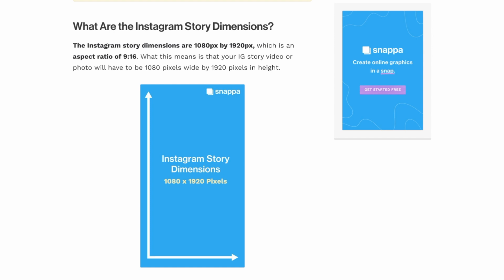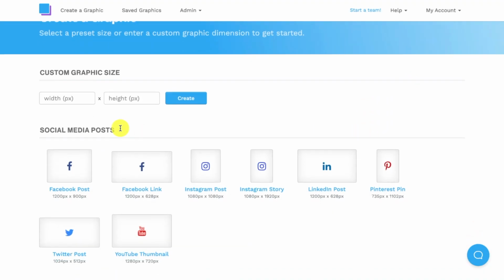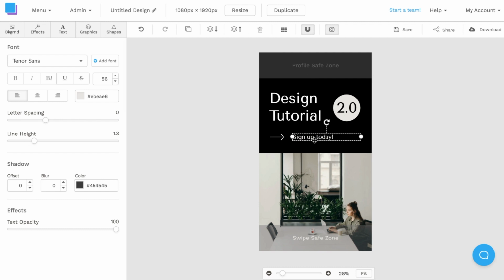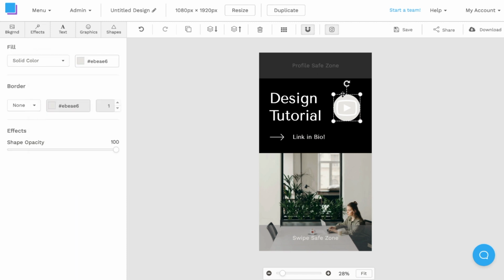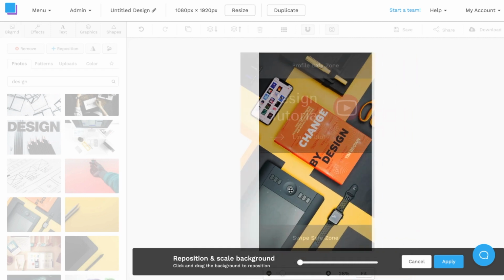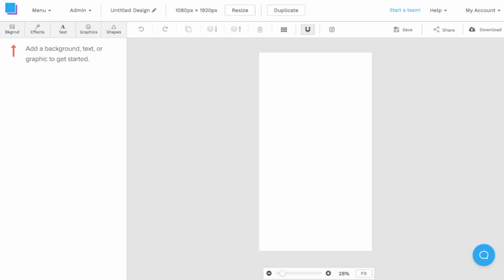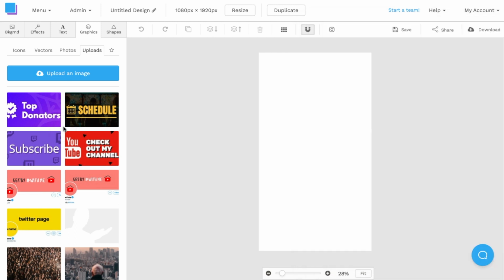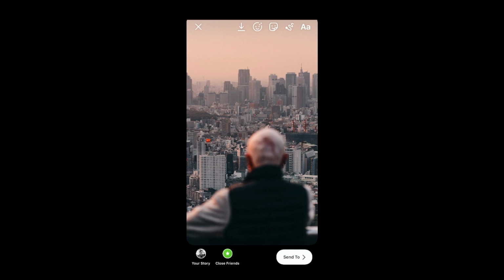How to Make an Instagram Story (+ Best Size & Dimensions)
In today's social media tutorial, I show you how to make an Instagram story for free by repurposing some custom templates that will be suitable for your brand!

It's important to follow the IG story safe zones and to use the best Instagram story dimensions which are 1080 x 1920 pixels.

0:00 Instagram Feature Release and Story Additions
0:42 Best Instagram Story Size & Dimensions
0:59 Instagram's Guidelines & Requirements for Stories
1:33 Customizable Free IG Story Templates
1:45 How to Make an Instagram Story in Snappa
4:13 Save & Download IG Story Photo
4:27 Resize and Crop a Photo for Stories on Instagram

Check out our blog post about Instagram story sizing along with our blog about IG story highlight covers!